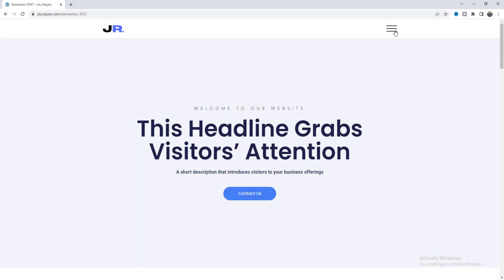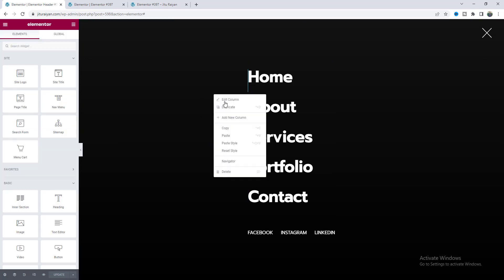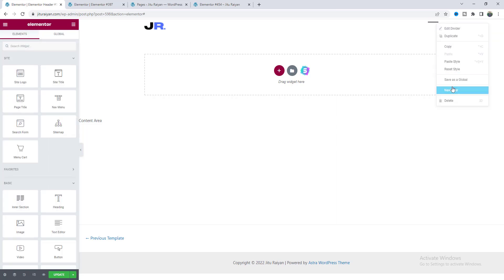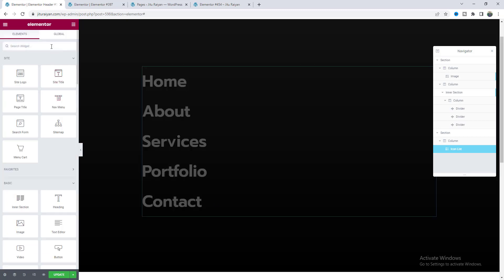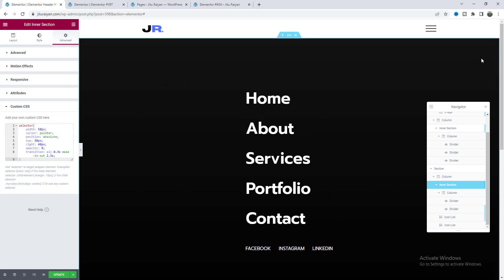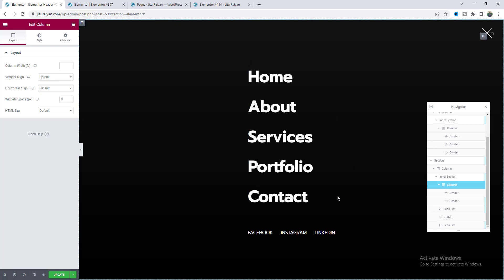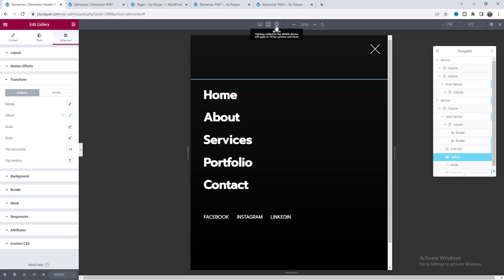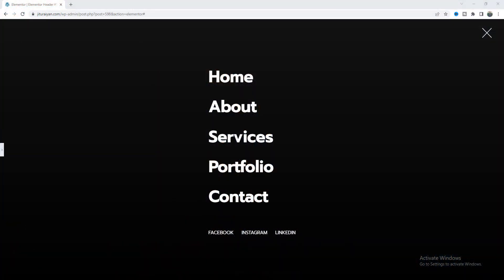Full Width Menu in WordPress with Elementor | Full screen Hamburger Navigation Menu Hover Effects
Today I'll show you how to make full width Menu in WordPress with Elementor or how to create a Full screen Hamburger Navigation Menu Hover Effects.

In this tutorial, I’ll show you how you can make a full screen menu with this super cool animation in your WordPress website by using Elementor Pro. And here when you hover on the menu items, you can also see a cool image hover effect. You can link these items with a specific section or any other pages.

First, you need to go to the theme builder and create a Header Template. And inside this, if you want to get the full page menu as a template from my Gumroad shop where as a bonus I'll also give you a transparent header menu. But, if you don't want to get this ready made full page navigation menu template, you can also start it from scratch.

Create a new section with 2 column layout for the header. Inside the header, I've added a logo and hamburger menu on desktop.

Then, I create another new section and inside it add a horizontal and vertical menu and also the close icon and then design these. Then, I use some custom code to add the menu toggle functionality and also for some cool animations.

Additionally, I also add a gallery widget after the menu and create a menu hover effects with those images.  Lastly, I check it on tablet and mobile devices and make it perfect from all of them.

So, that’s how you can create this amazing full screen popup menu in your Elementor website.